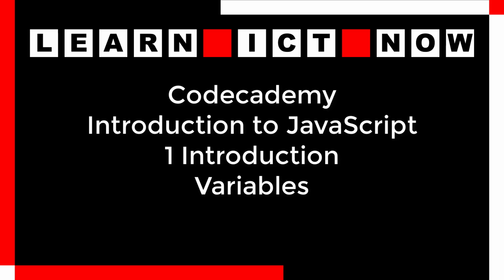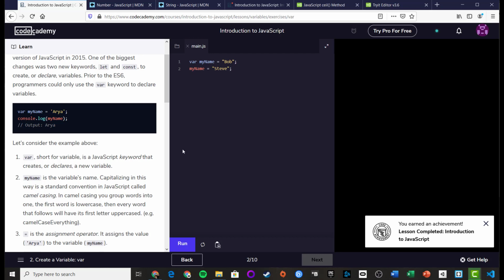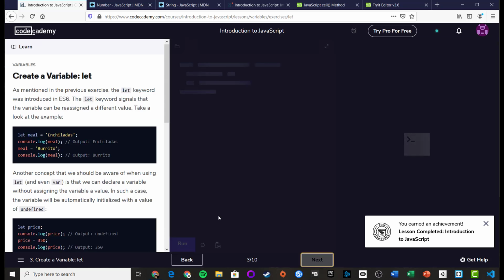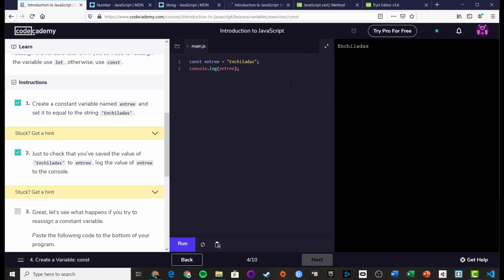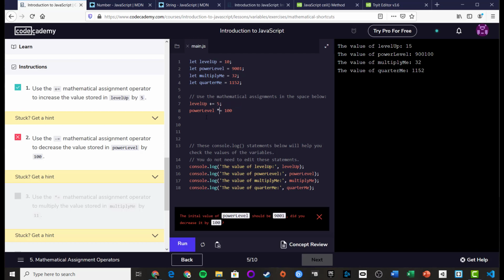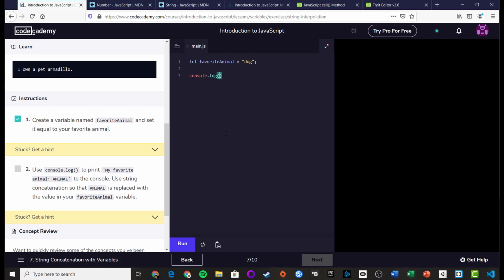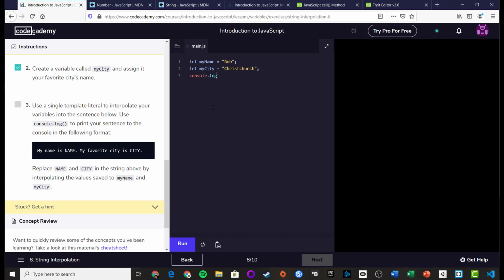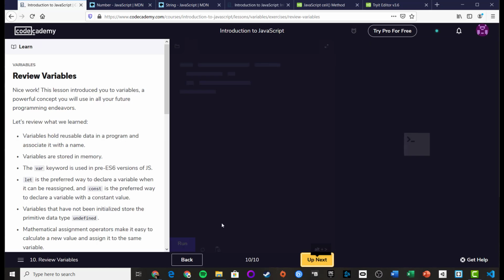Codecademy | JavaScript | 1 Introduction | Variables